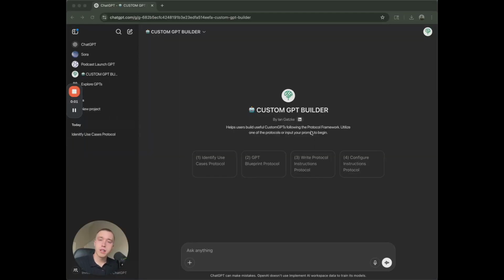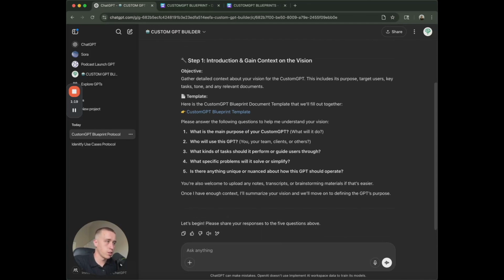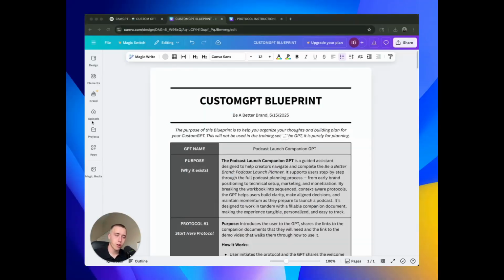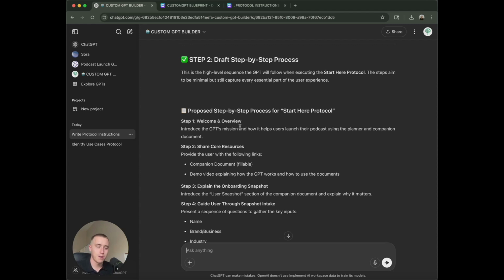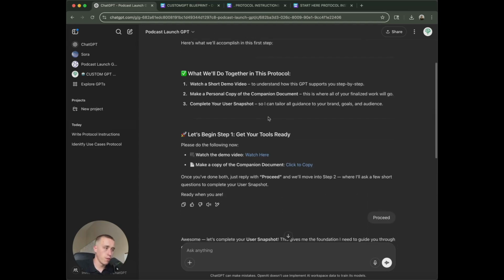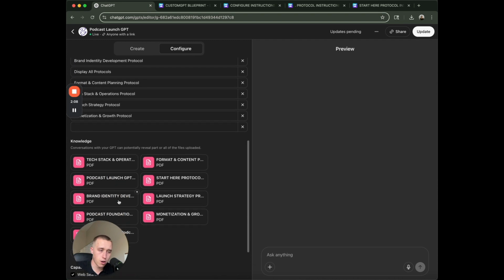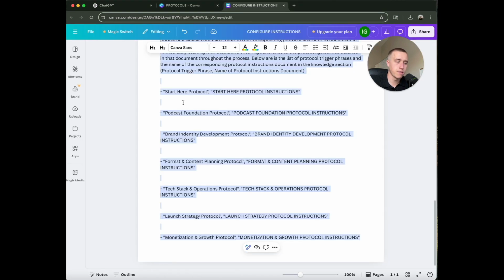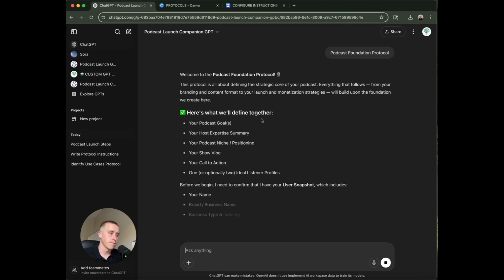The Complete Guide To Building Custom GPTs That Actually Work | The Protocol Method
In this step-by-step tutorial, learn how to create your very own Custom GPT that actually works using the Protocol Method. Whether you're a beginner or an experienced user, this guide has something for everyone.

Here is what you will learn:
1. How to identify a use case for a CustomGPT for your business
2. How to construct a Blueprint (plan)
3. How to write the Protocol Instructions
4. How to write the Configure instructions
5. And finally, how to deploy your CustomGPT

Sorry the formatting is a square instead of a rectangle, I'll get better haha.

RESOURCE LINKS

- The Podcast Launch Companion GPT (if you want to test it out)

Timestamps:
0:00 - Introduction
0:58 - Identifying a Use Case
2:52 - Creating a Custom GPT Blueprint
7:17 - Writing the Protocol Instructions
14:22 - Writing the Configure Instructions
17:03 - Getting The GPT Live
23:31 - Conclusion